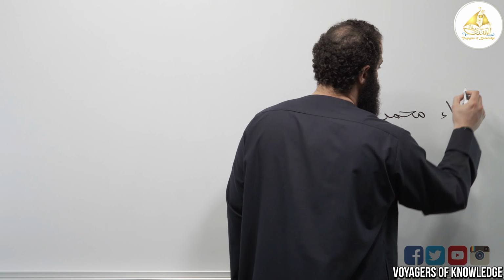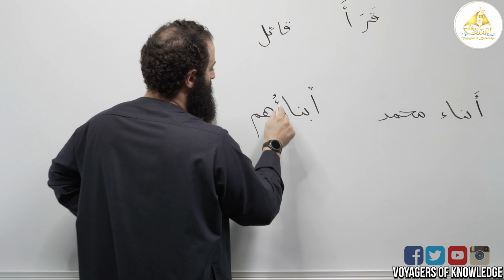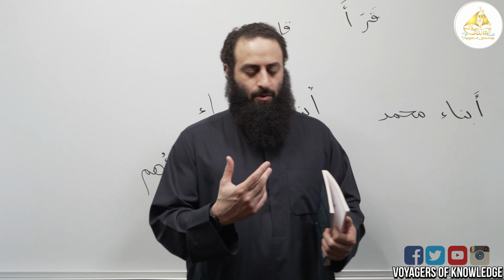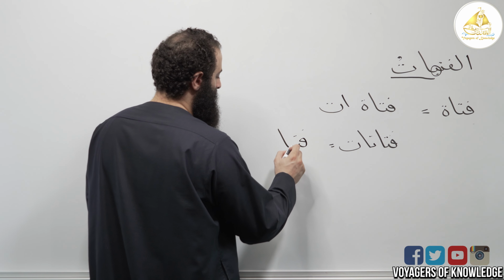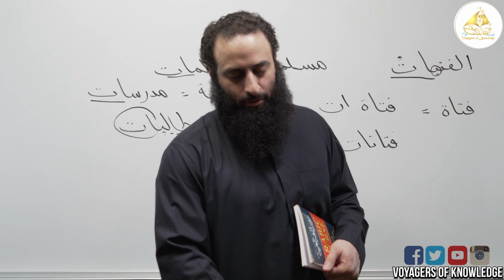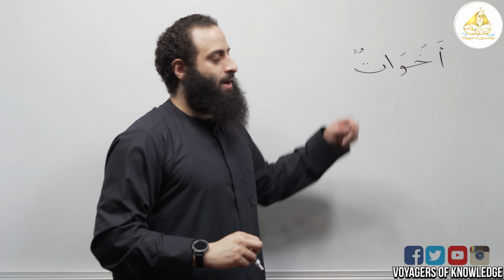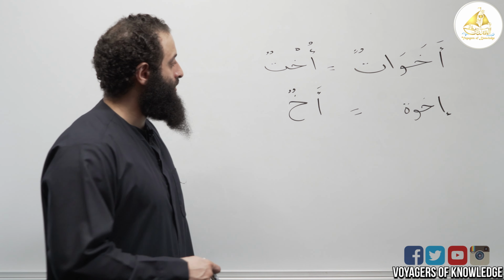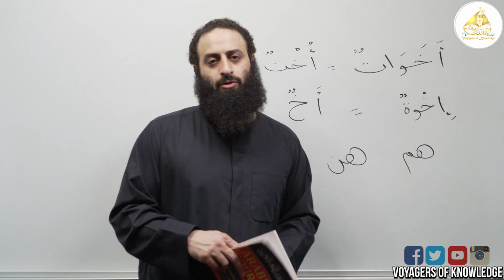Learn Arabic In English | Book 1| Lesson 13 Part 5| الدرس الثالث عشر الجزء الخامس"Jibreel Ali Muhsin